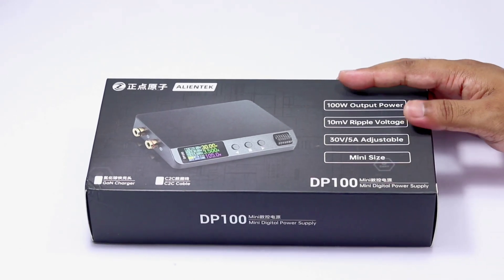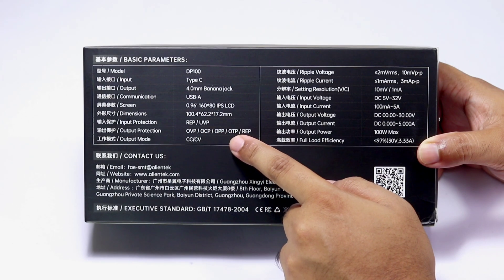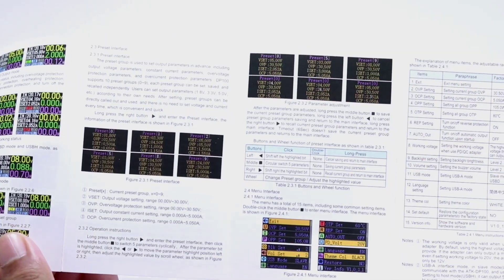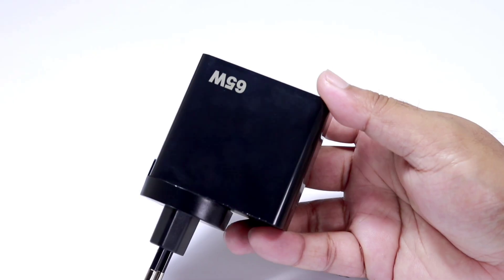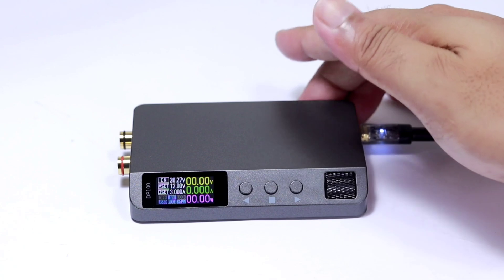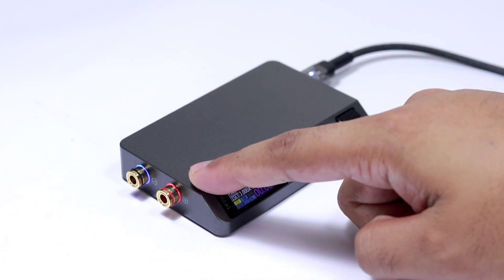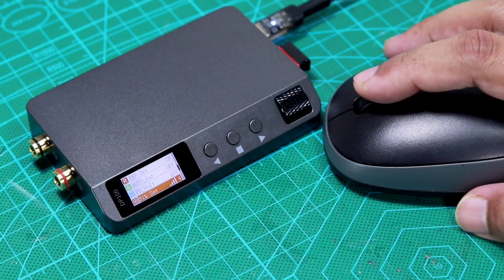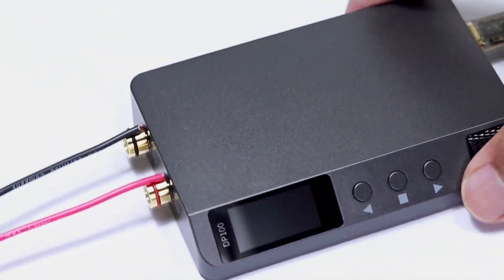I tested ALIENTEK DP100 mini power supply everyone takling about from AliExpress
Unboxing and testing the highly rated ALIENTEK DP100 Mini Digital DC Power Supply from AliExpress. With adjustable voltage, USB input, and clear lcd display — is it the best budget bench power supply for electronics projects in 2025?

🔌 Buy ALIENTEK DP100:
[AliExpress Link]

$3 OFF orders over $24 → Code: IFP2D1E

$6 OFF orders over $48 → Code: IFP5QCP

$30 OFF orders over $269 → Code: IFPK1YT

$60 OFF orders over $419 → Code: IFPWQCK
🕒 Valid: Nov 1 – Nov 17, 2024 (PT)

🔍 In this video:

Unboxing ALIENTEK DP100

First power-on & voltage test

USB input & display check

Thoughts on quality & value

📌 Perfect for electronics enthusiasts, DIYers, and makers looking for a compact lab power supply.